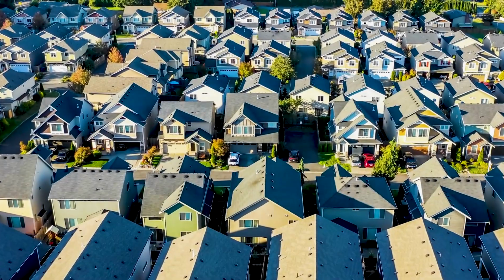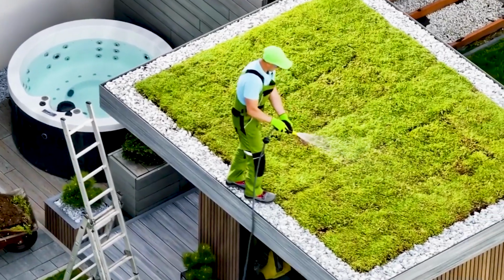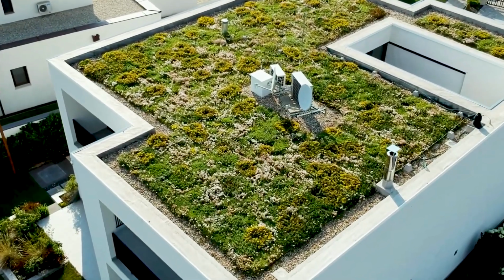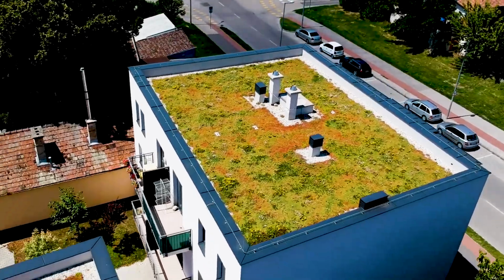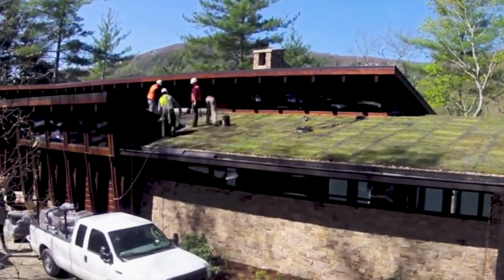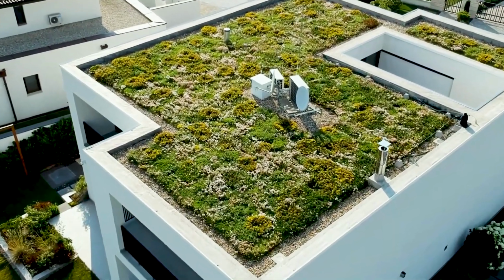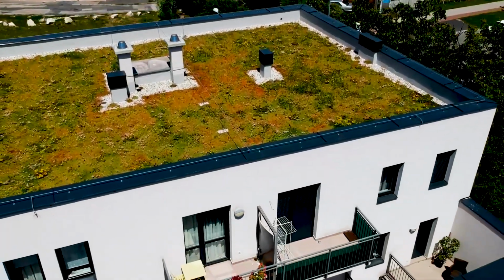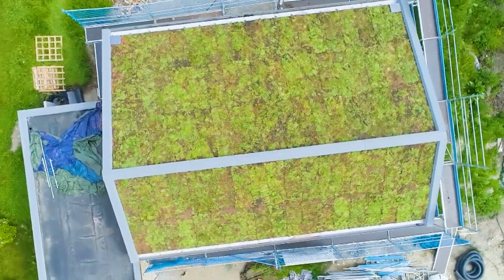How to Stop the Urban Heat Crisis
Urban areas around the world are heating up — but why? In this video, we explore the surprising causes of the Urban Heat Crisis and reveal a simple, proven solution: green roofs.

Discover how this innovative technology can reduce city temperatures by up to 20°C, cut energy costs, and improve urban life.

Could this be the key to building cooler, more sustainable cities? Watch now to find out!